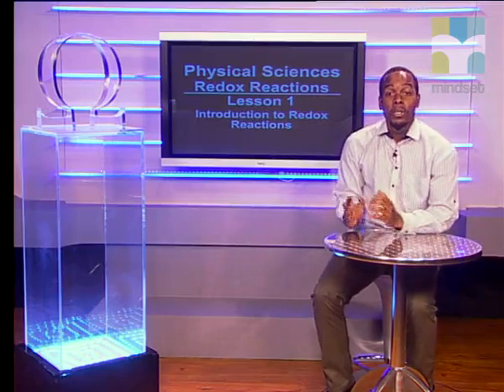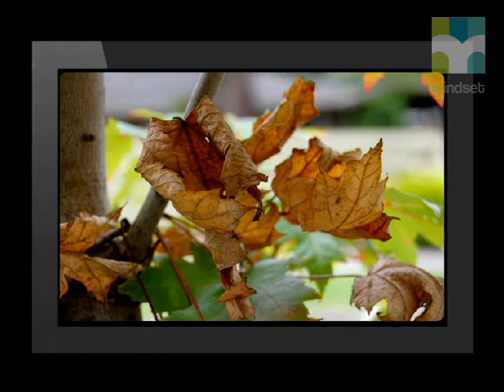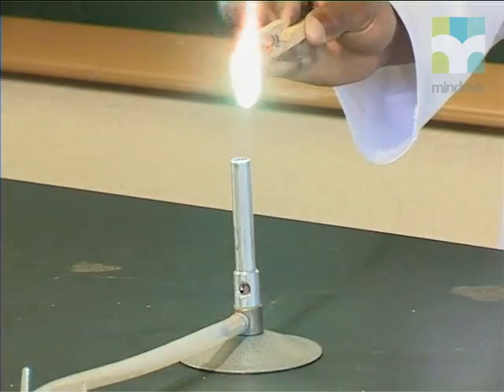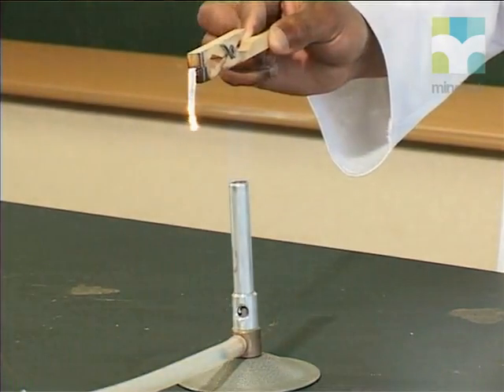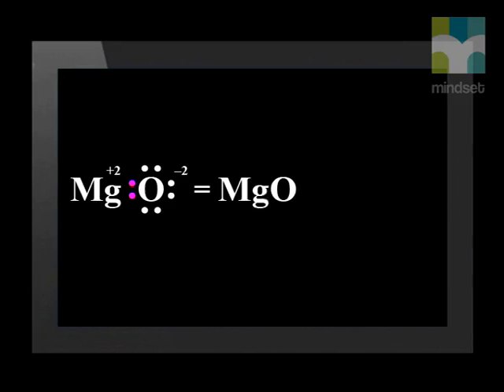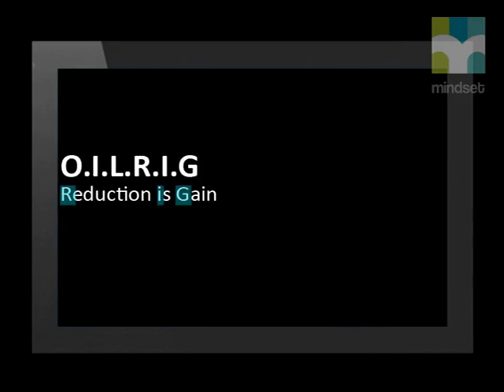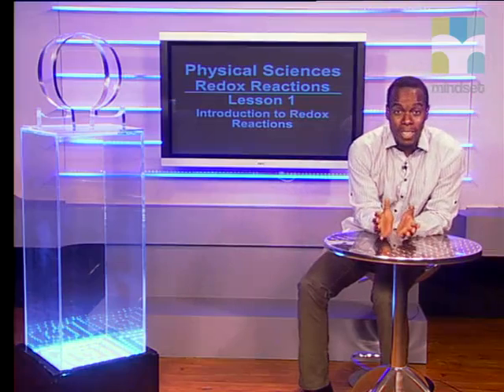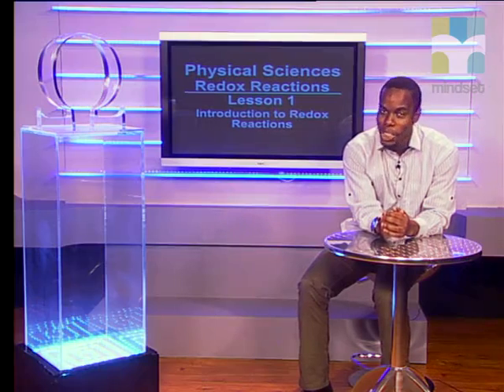01 Introduction to Redox Reactions